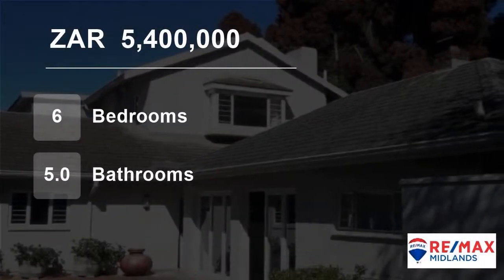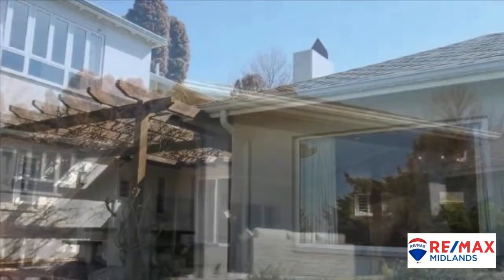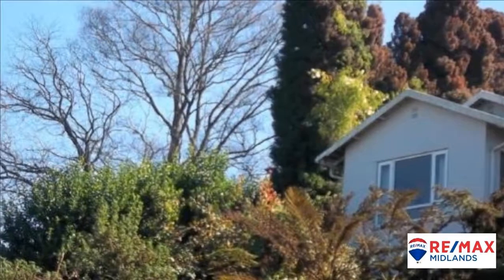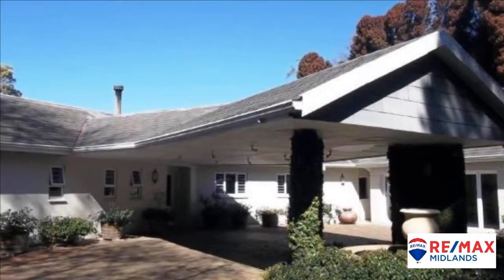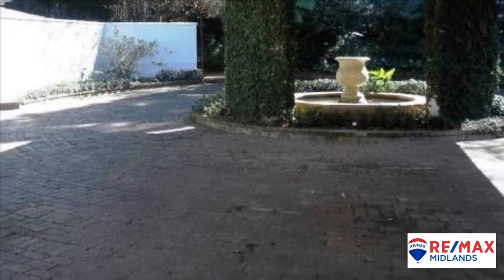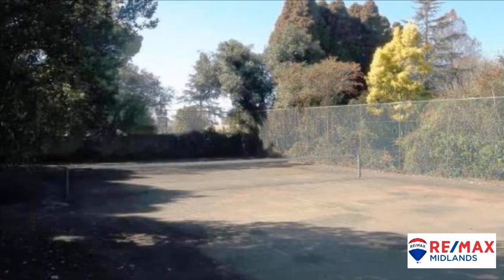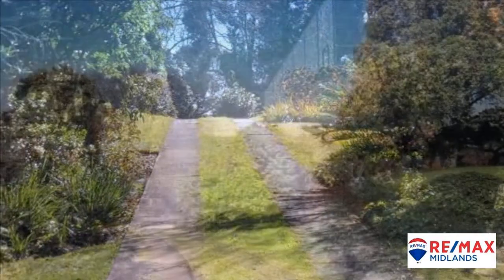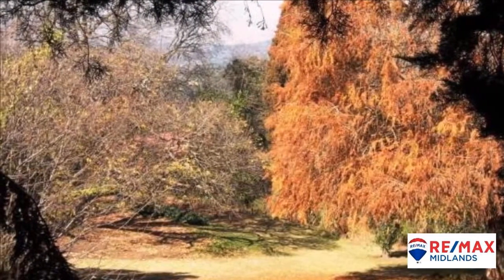6 Bedroom House For Sale in Hilton Central, Hilton, KwaZulu Natal, South Africa for ZAR 5,400,000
Rarely does a property of this calibre come onto the market.

Well situated in a quiet part of Hilton, with easy access to all the Hilton amenities, this home is something special. The house is situated on over 8200 sqm of land (2 separate erfs) and is positioned to appreciate the views over Pietermaritzburg and surrounds.